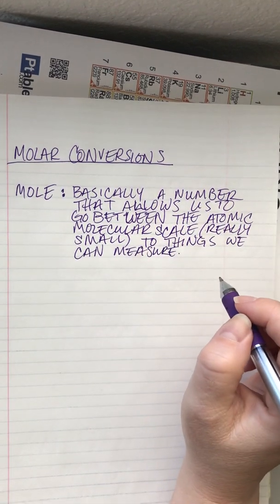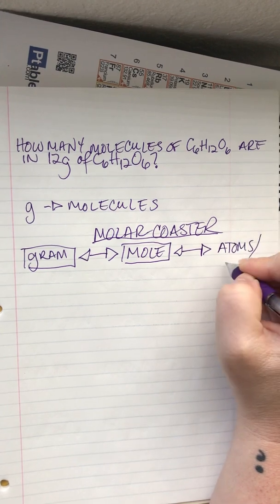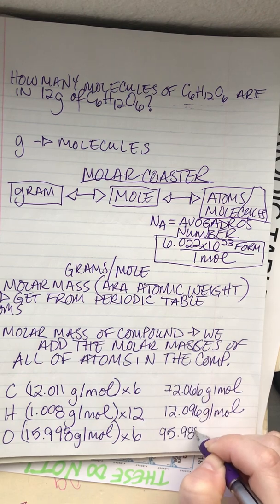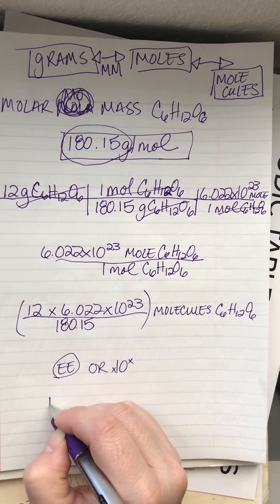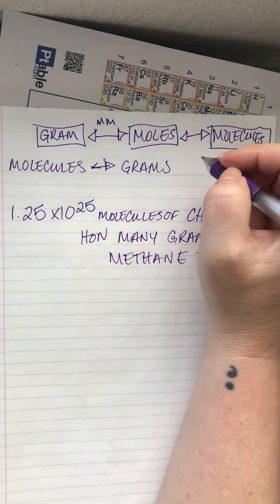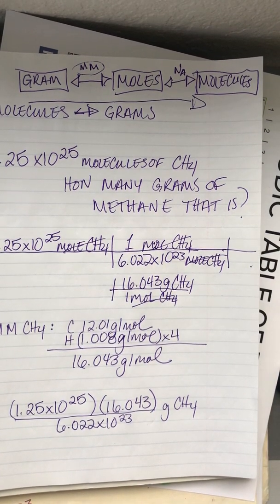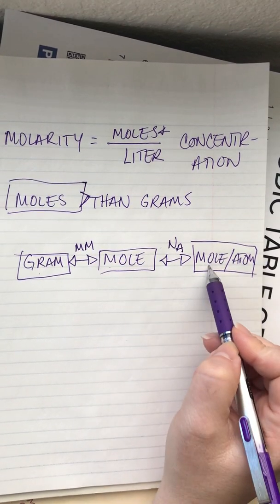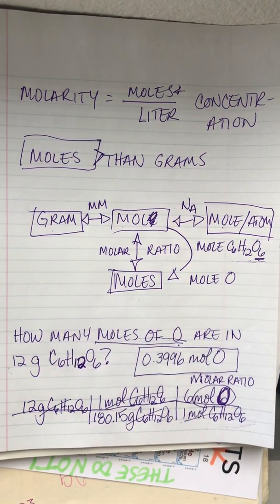34 - Chem 100 - Lecture/Discussion - Molar Conversions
Mole definition: Start – 5:30 mins
Molar conversion (g to molecules) using Molar-coaster: 5:30 – 26:00 mins
Q n A: 26:00 – 28:30 mins
Second Example (molecules to g): 28:30 – 39:10 mins
Q n A: 39:10 – 43:40 mins
Moles to moles (expanding the molar-coaster): 43:40 - End